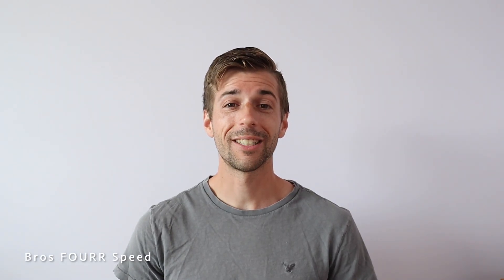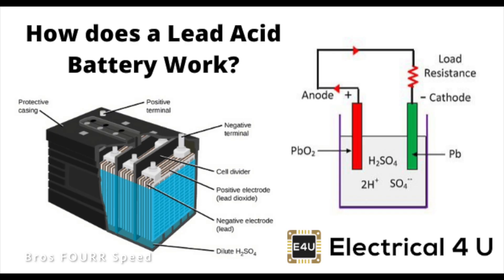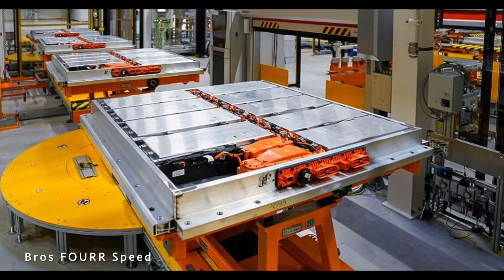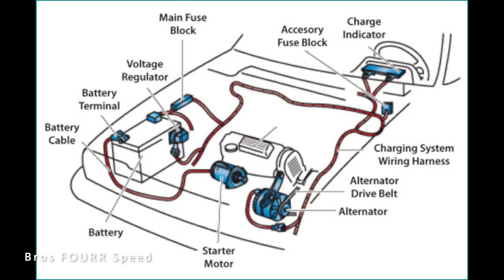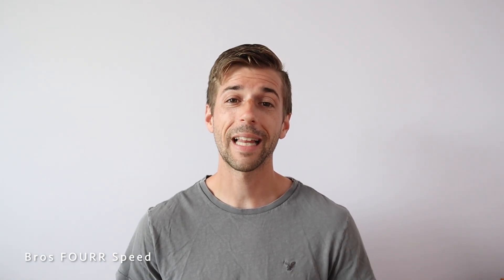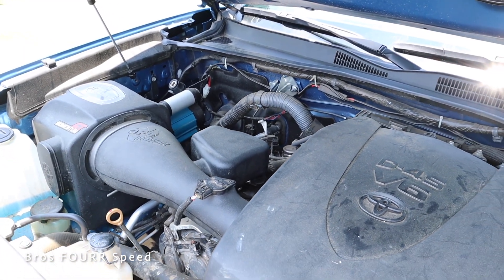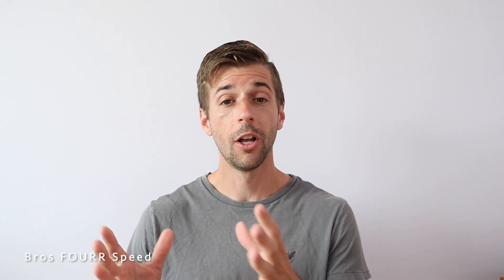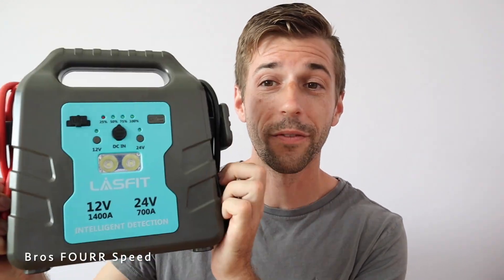How To Maintain a Car Battery and Keep it LASTING LONGER!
👋 In todays video we are talking about vehicle batteries and what you can do to maintain them and keep a battery lasting as long as possible!  From my experience, my previous vehicles have had batteries lasting as long as 8 years!  And with the latest vehicles I've owned, not so much, so it's important to take the steps to keep that battery in tip top shape!
I started off this video with what batteries are made of and how they work!
The most common battery is the flooded lead-acid battery and was invented in 1860 and is the standard power supply for 98.8% of cars made each year. These are made up of alternating plates of lead, the anode, lead oxide, the cathode, are submerged in a bath of sulfuric acid electrolyte, or “battery acid.” Each cell holds 2.1 V, and car batteries are made of six cells, so the typical “12 V” car battery holds 12.6 V.  They also contain between 17-21lbs of lead.
Lithium ion is the secondary battery I briefly talked about and is common in electric vehicles, cell phones, laptops, computers and gaming systems.
Li-ion batteries consist of largely four main components: cathode, anode, electrolyte, and separator, they also contain 9lbs of lithium.
Lead acid batteries usually weight in around 40lbs vs a lithium ion battery which is around 1,000lbs!
When you switch on your vehicle’s ignition via key or push-start, it signals the car battery to start a lead-acid chemical reaction. This delivers a short burst of electrical energy that enables the starter motor to crank the engine.
The amount of electric potential in your car’s battery is called voltage and most vehicles use a 12-volt battery. Even a small decrease in the voltage will have a big effect on your battery’s performance.
Once the engine is running, the vehicle’s charging system takes over. At the heart of this charging system is the alternator which maintains the battery’s charge. When a battery dies, it means its voltage has been depleted and is not being recharged.
The last part of this video talks about the maintenance, so keeping your engine bay clean, looking for properly connected wires, no corrosion and to use a battery tinder if you aren't driving the car often to keep the battery charged!
The final piece is to have a jump box just to be prepared for the time when that happens to you or someone you know!  It's easy to carry and use to have it ready to go!

These Products:
- Battery Tender
- Higher Power Tender

Our Equipment:
- 64GB SD Card
🗣 TALK TO US ON SOCIAL MEDIA !